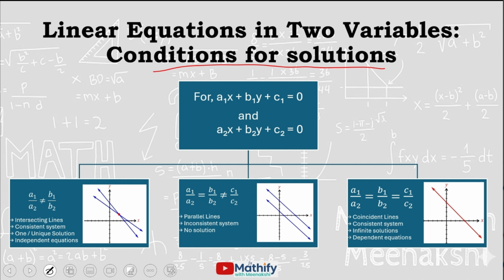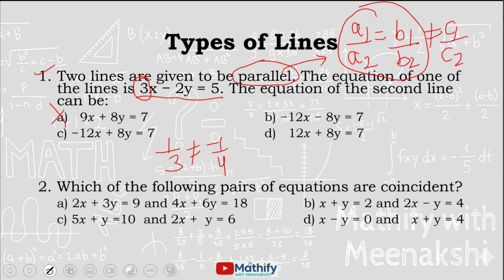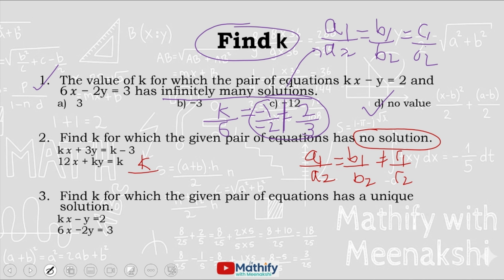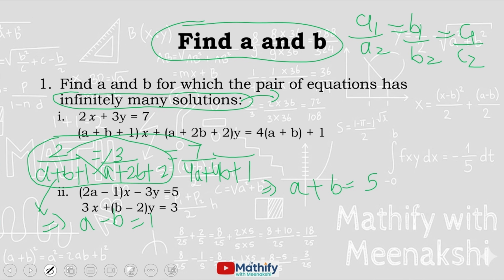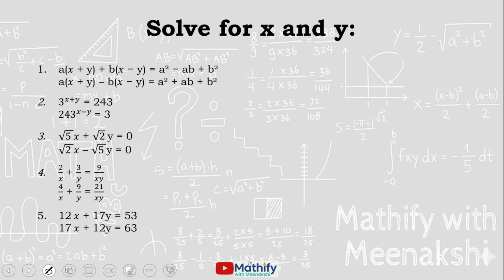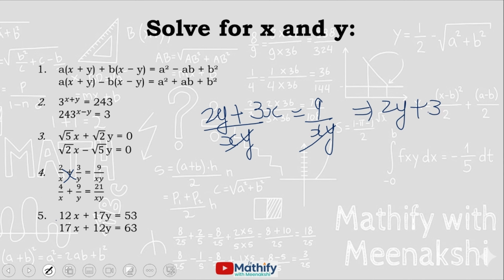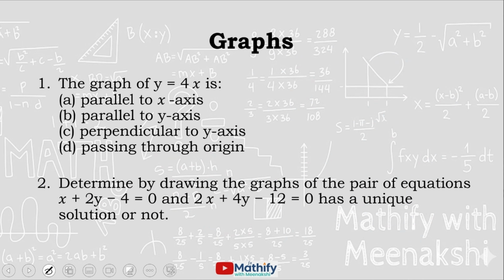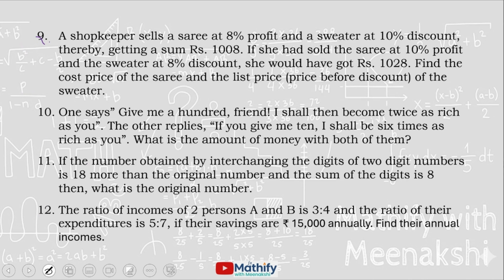Class10th Detailed video of most important topics of Chapter 3 : Pair of Linear Equations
Board exams are coming up, and it's not just about studying hard—it's about studying smart! 🧠💡

In this video, I’ve shortlisted the 6 most frequently asked topics from Chapter 3: Linear Equations in Two Variables. Master these, and good marks are guaranteed! ✅

📌 Important Topics Covered: 1️⃣ Types of Lines (Intersecting, Parallel, Coincident) 2️⃣ Find 'k' (Conditions for consistency) 3️⃣ Find 'a' and 'b' 4️⃣ Solve for 'x' and 'y' 5️⃣ Graphs 6️⃣ Word Problems (All types)

Practice these sincerely to ace your exam! 📝✨